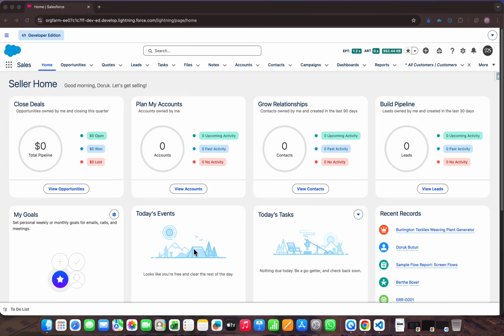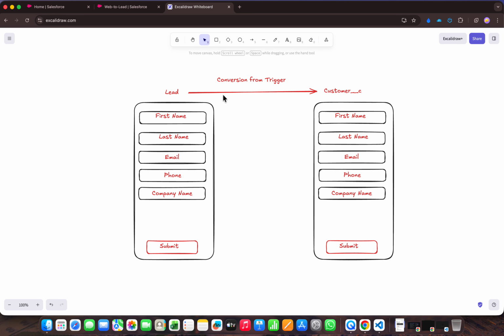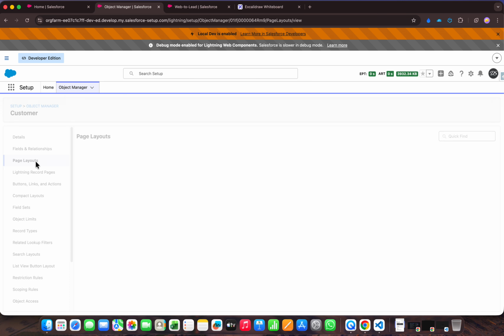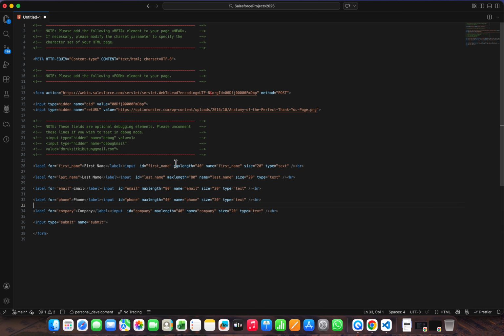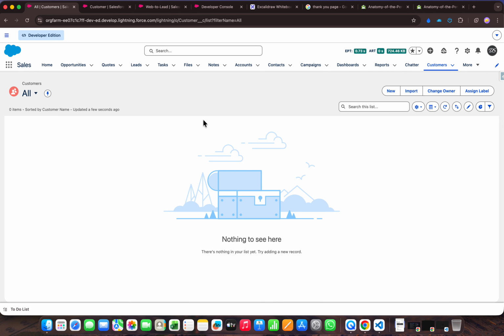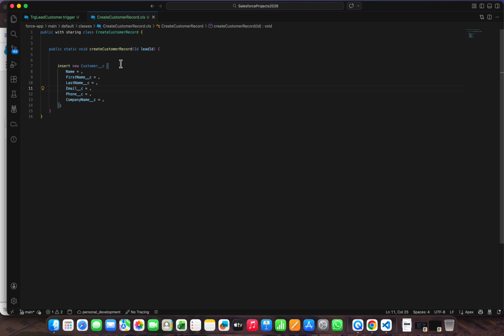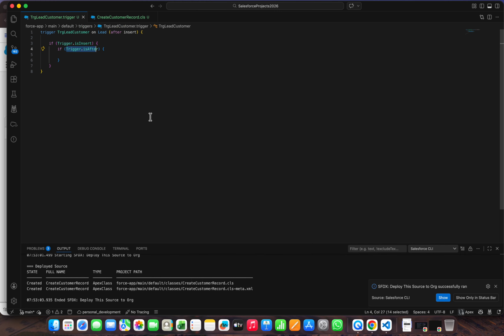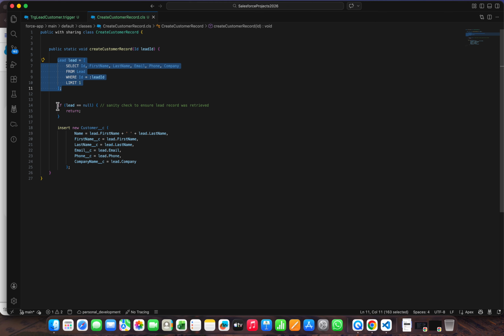Web to Lead & Apex Trigger Record Creation